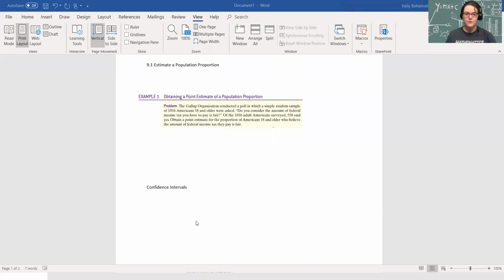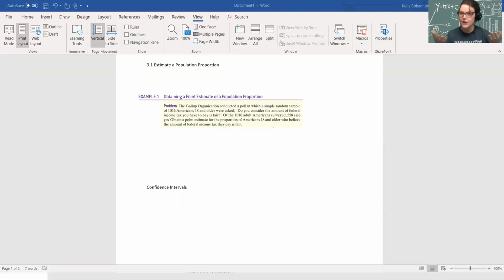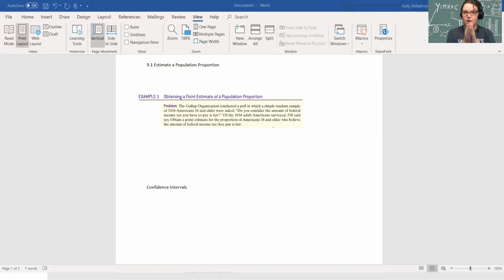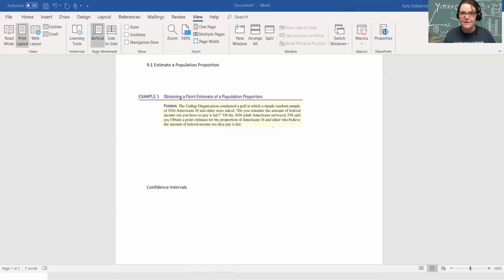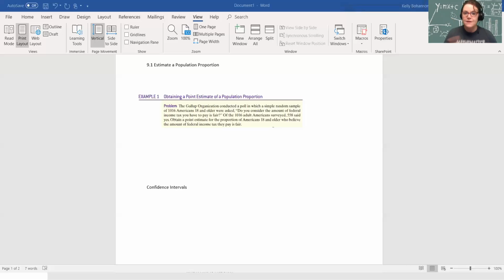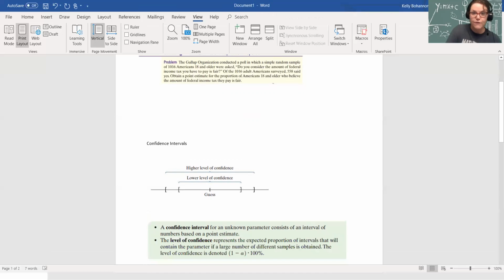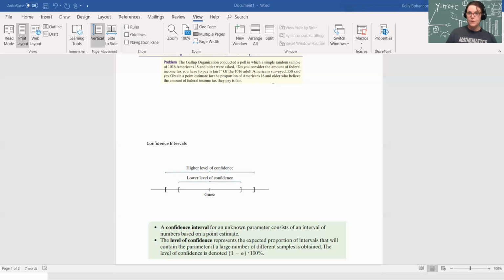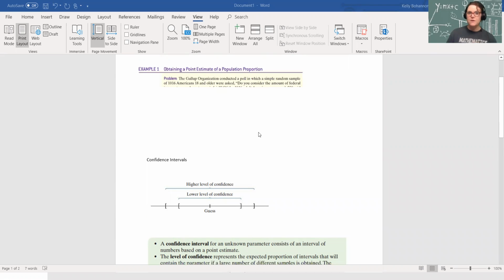9 1 Explanation of Confidence Intervals